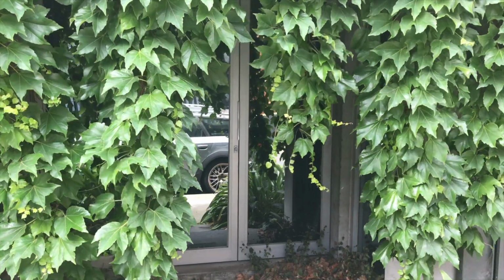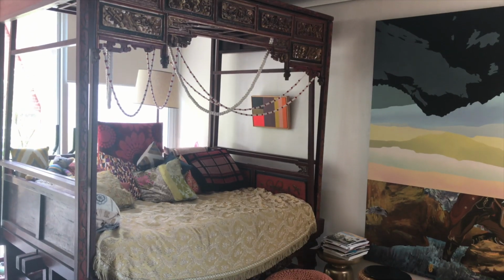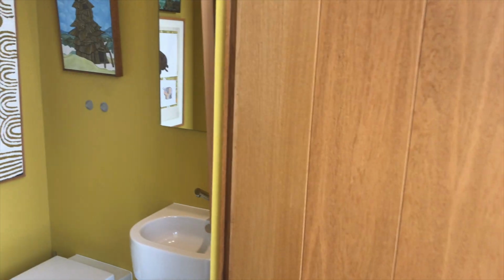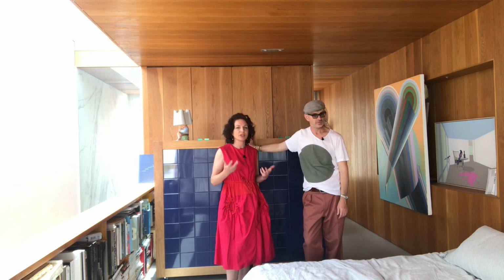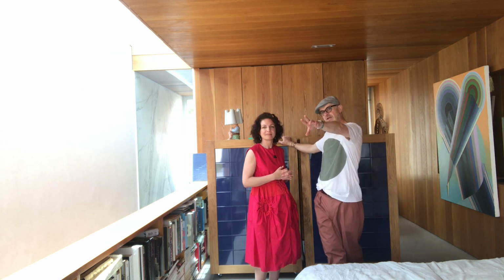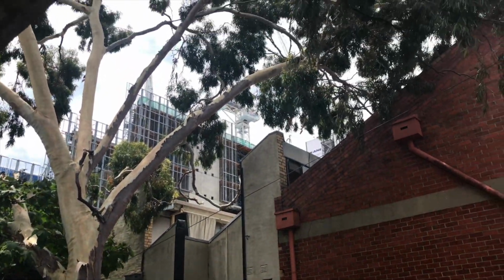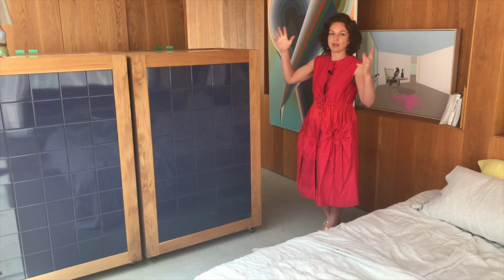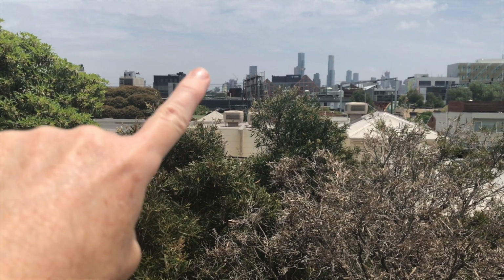Part 2! House visit to Julia Cox's brilliant self designed and project managed home in Melbourne.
Happy Christmas YouTubers! Thanks for all your watching this year! And just to make Christmas EVEN better here's part 2 of our visit to designer Julia Cox's brilliant house where she advises on the perils of trendy taps and shows a shower with view!